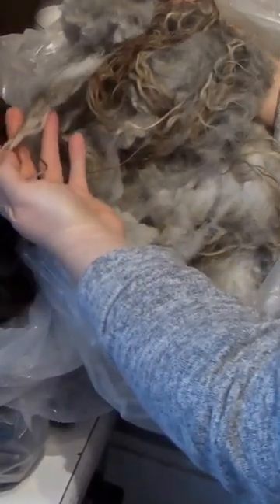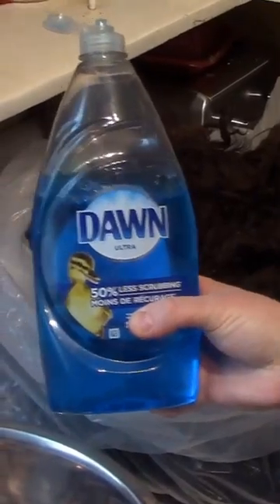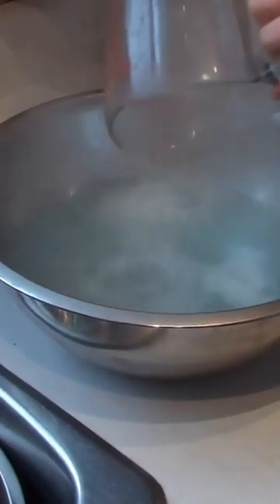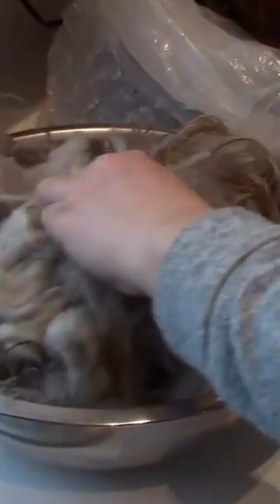Washing Raw Wool Fleece